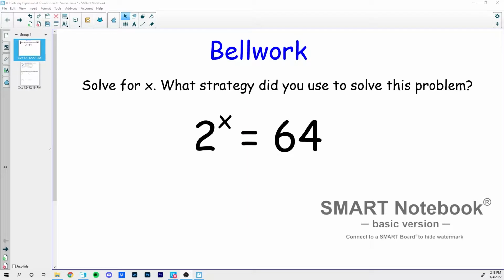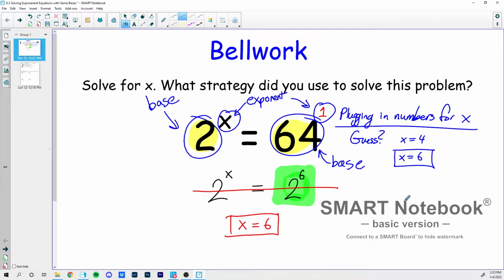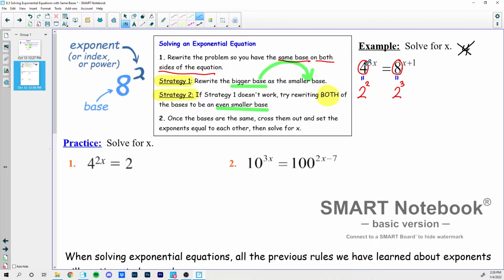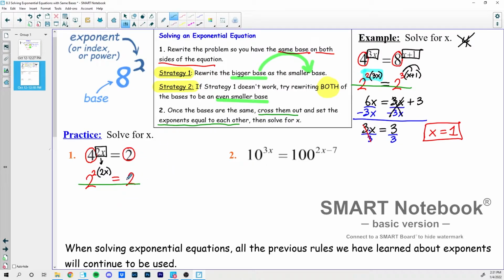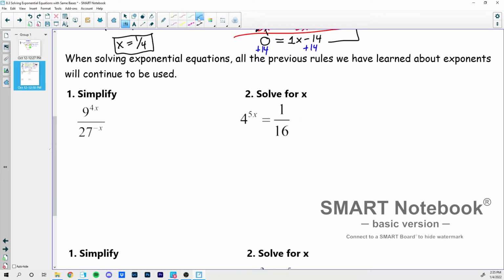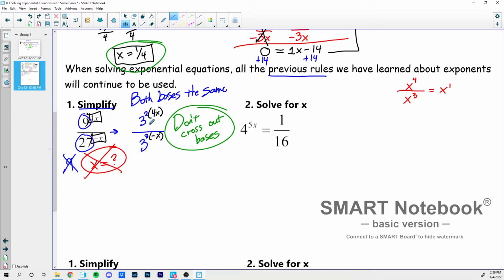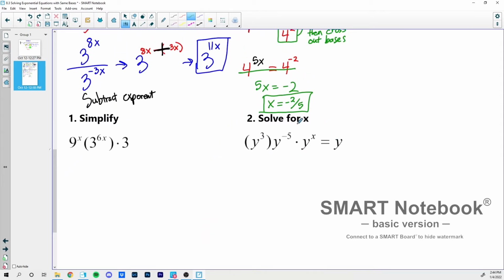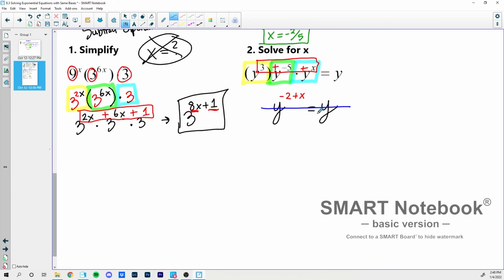Lesson 8.3 Solving Exponential Equations with the Same Base